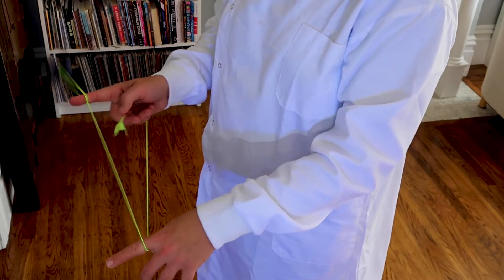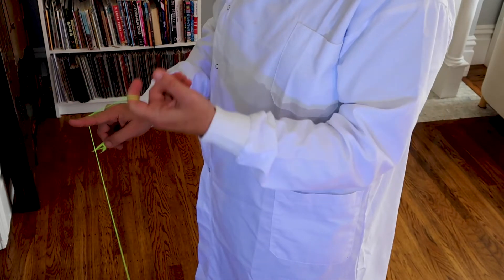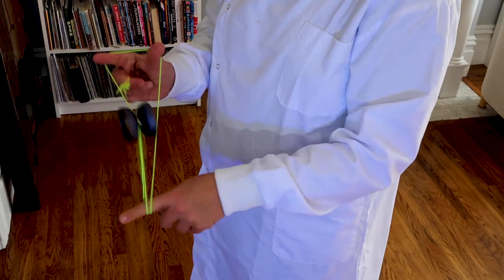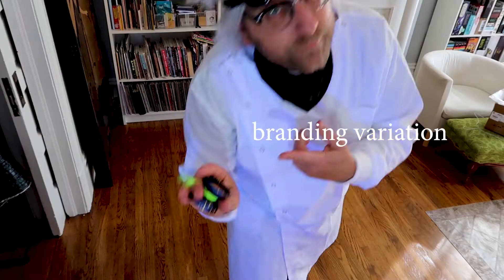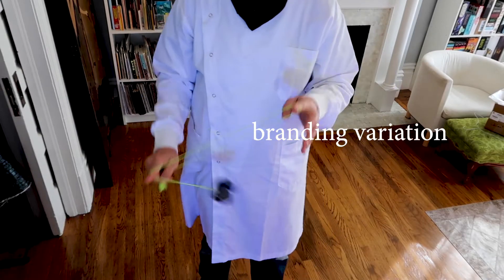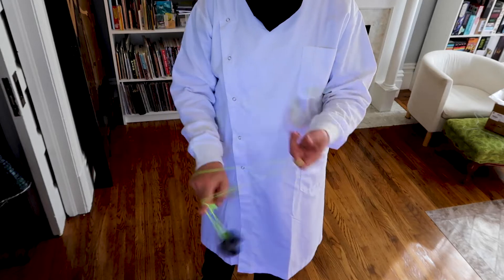The Roundabout (trick reapeater)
An original trick by Doc Pop. Trick name by KenC. See the full list of suggested trick names